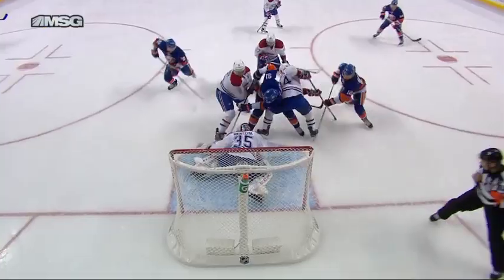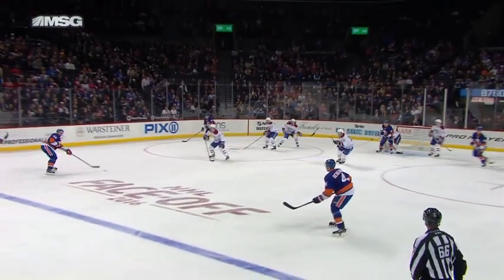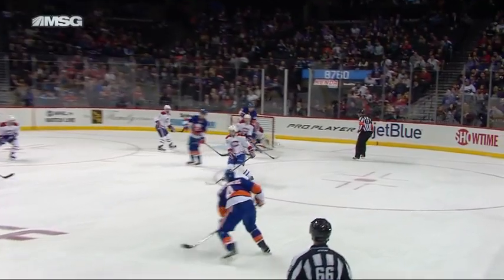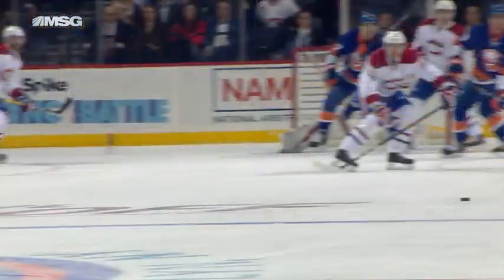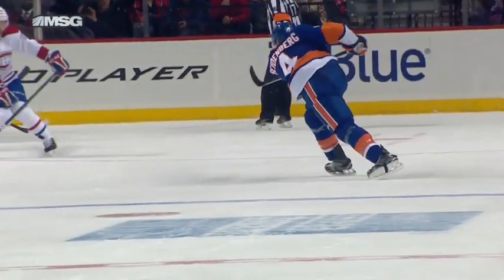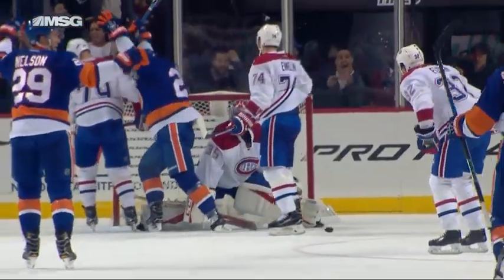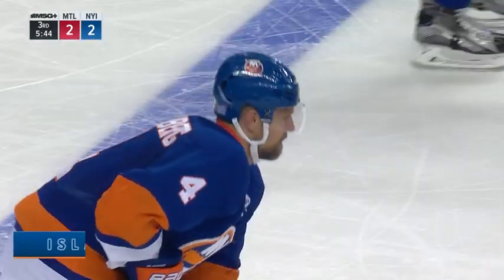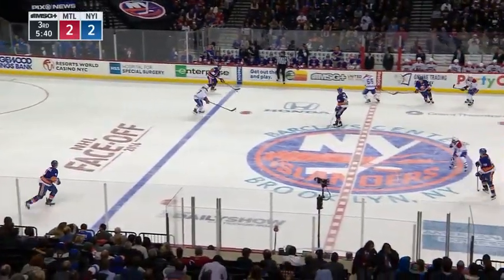Зайденберг сравнял счет щелчком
Деннис Зайденберг бросил щелчком от синей линии и шайба через траффик попала в ворота Эла Монтойи, сравняв счет 2:2 в третьем периоде